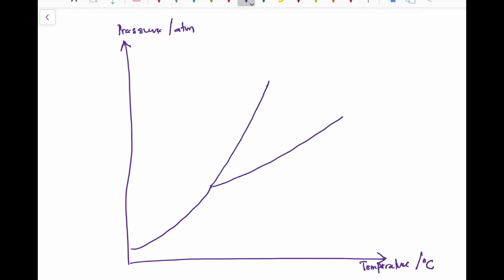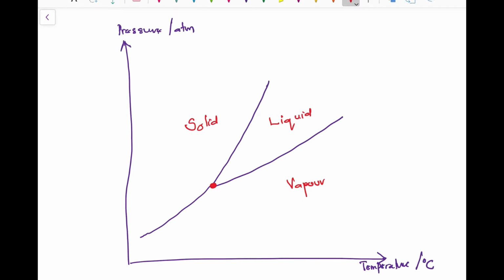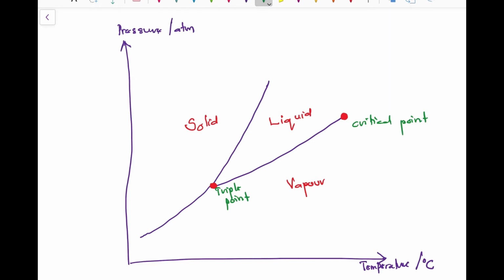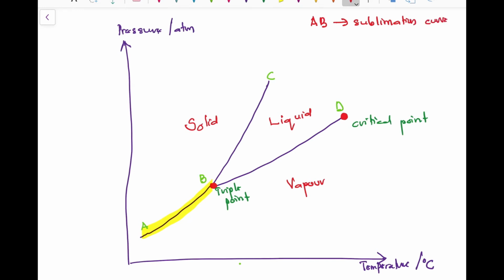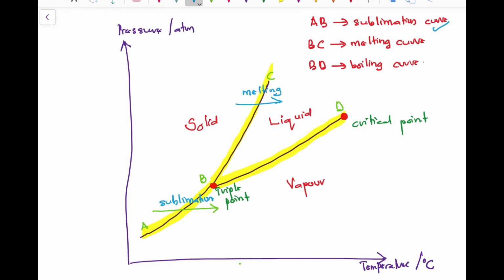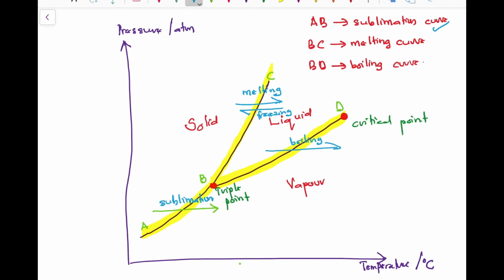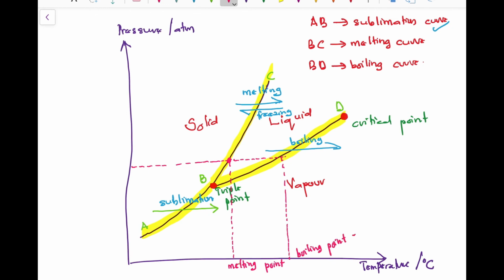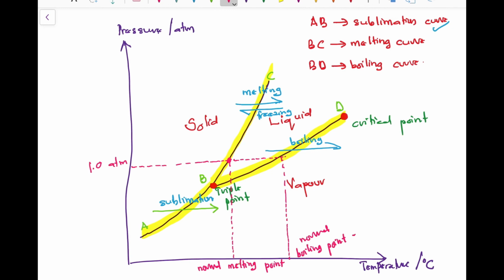Phase diagram carbon dioxide